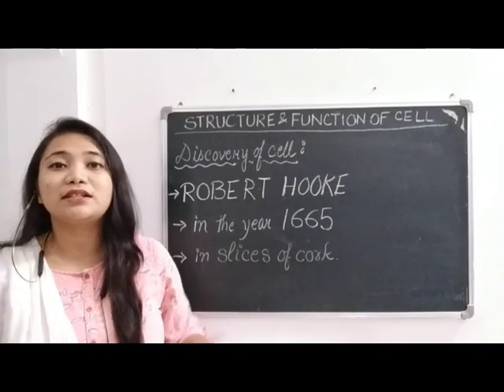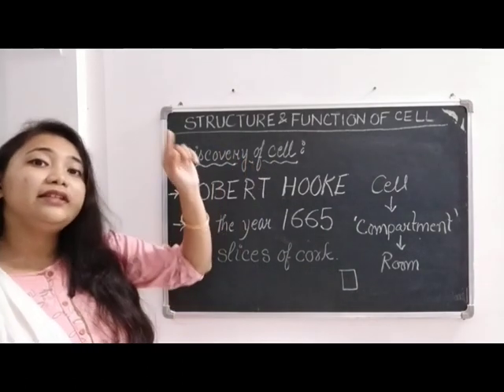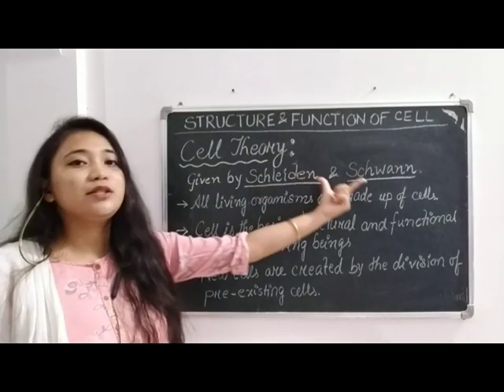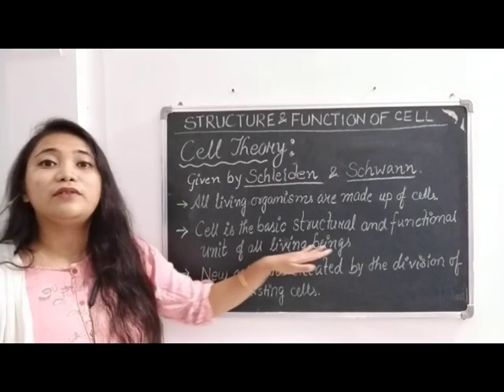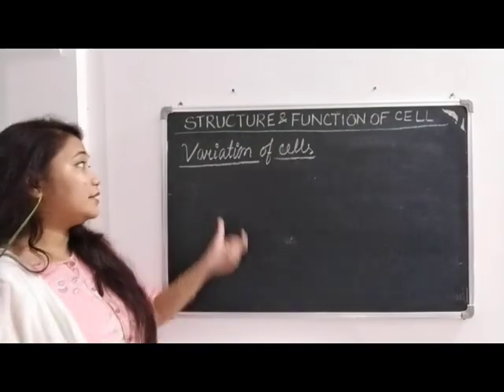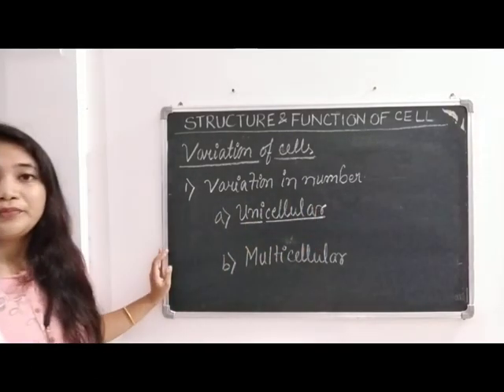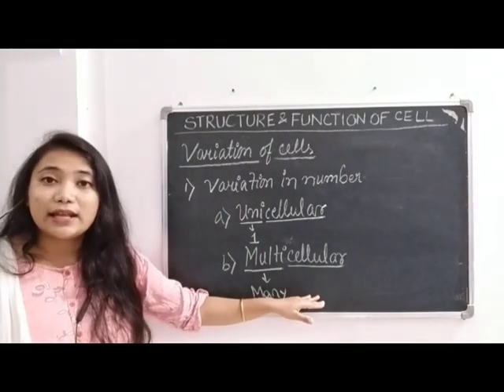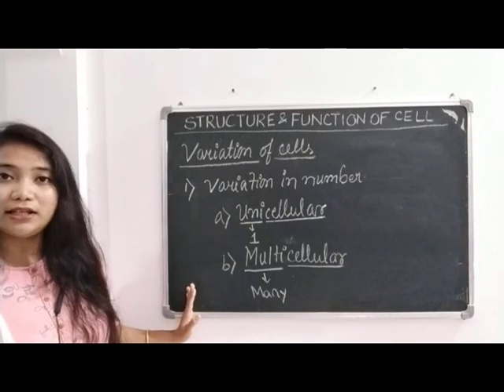Class8/BIOLOGY/Structure and function of cell/Discovery/Cell Theory/Variation in number.